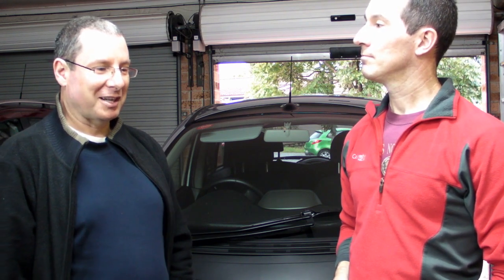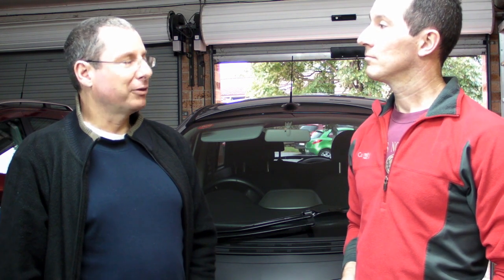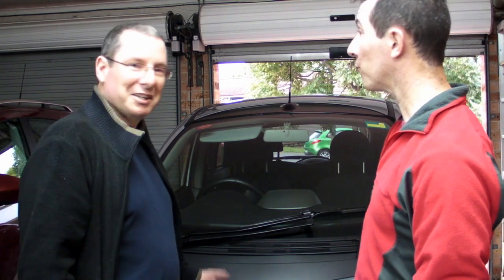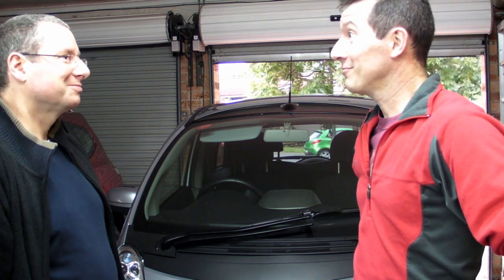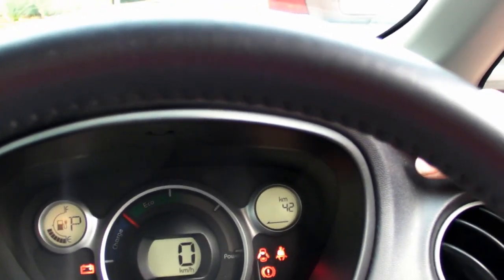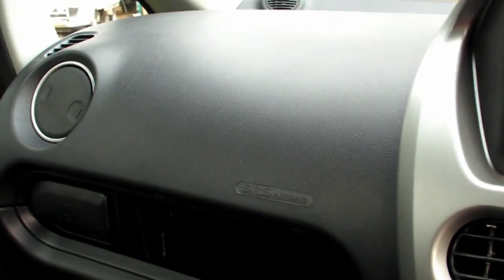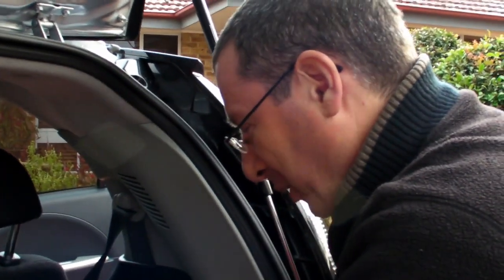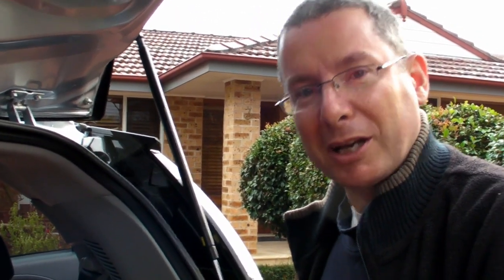Mitsubishi iMiEV Electric Car Test Drive - EEVblog #179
Malcolm Faed drives an Mitsubishi MiEV Electric Car into the EEVblog to give Dave a look and a test drive. And also talks about his electric ute conversion.